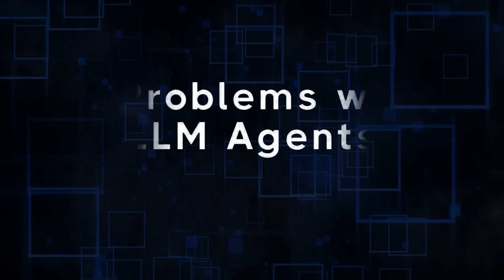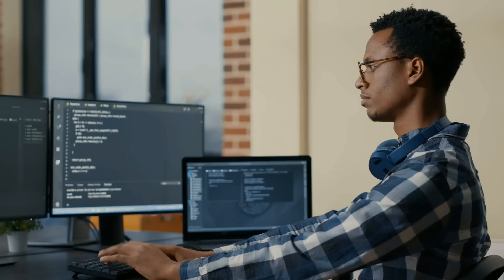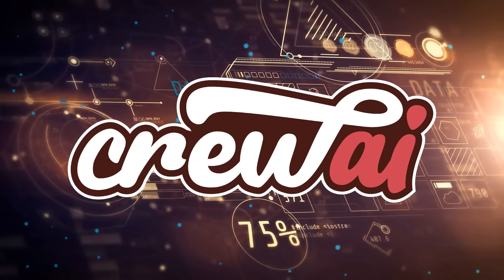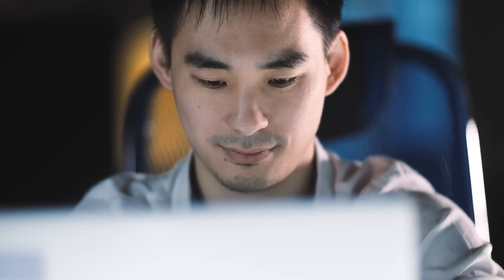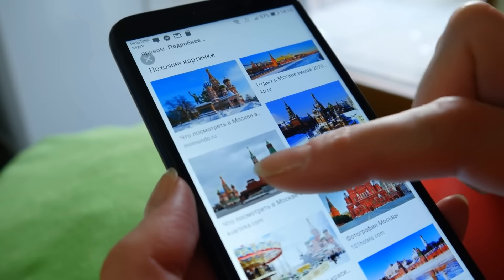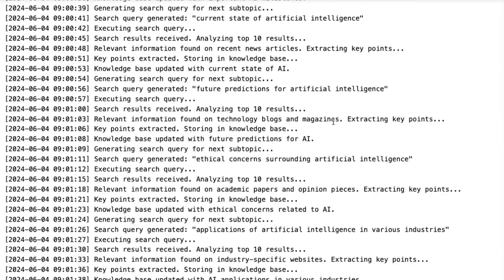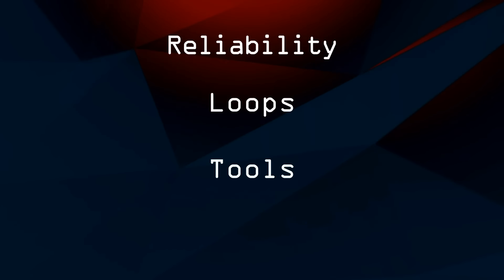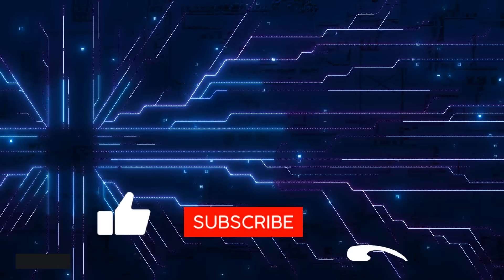5 Problems Getting LLM Agents into Production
In this video I discuss 5 common problems in building LLM Agents for production

⏱️Time Stamps:
00:00 Intro
00:58 Reliability
02:46 Excessive Loops
04:36 Tools
07:59 Self-checking
09:22 Lack of Explainability
10:09 Bonus: Debugging an Agent